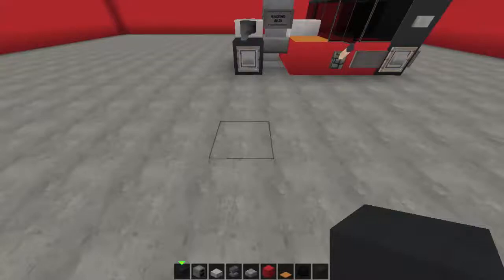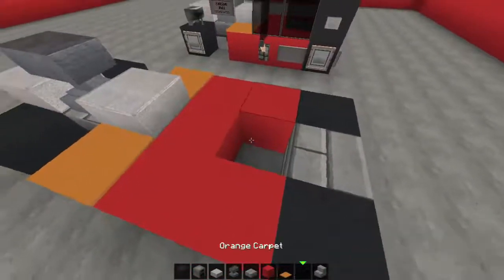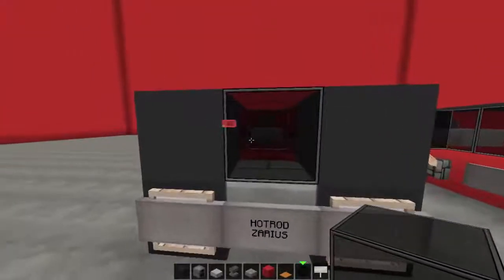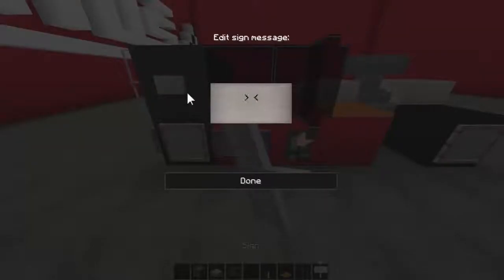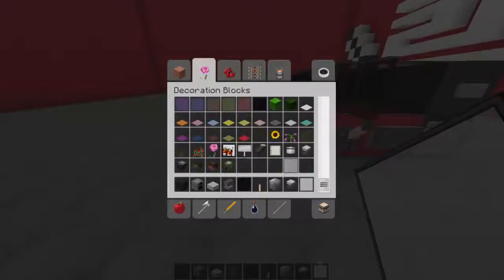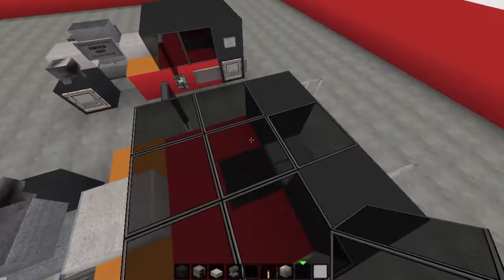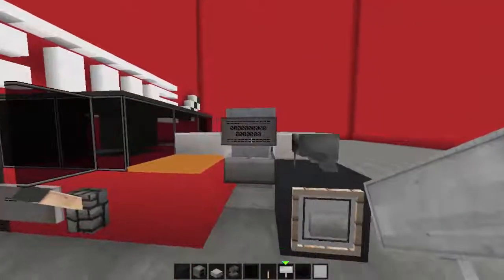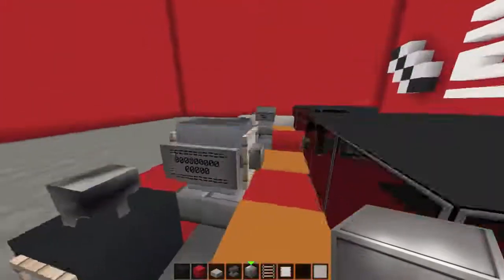Minecraft Vehicle Tutorial - How to build - American HOTROD.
Hey there guys, here is a new edition to my vehicle series. Hope you all like the design.

► TWITTER - @ZariusX          ►FACEBOOK - just search Zarius.